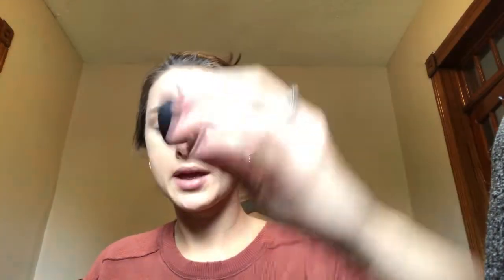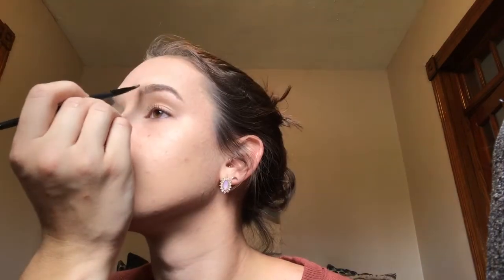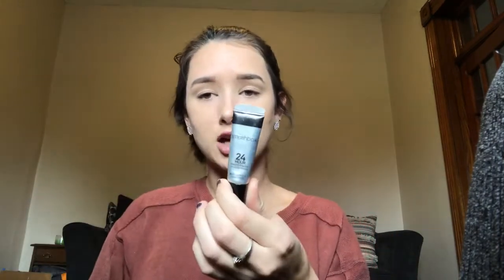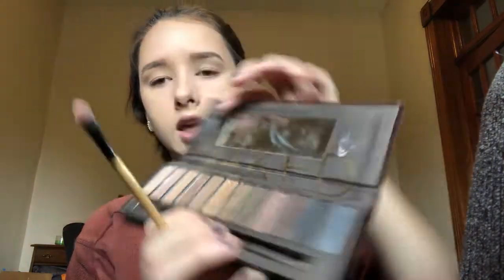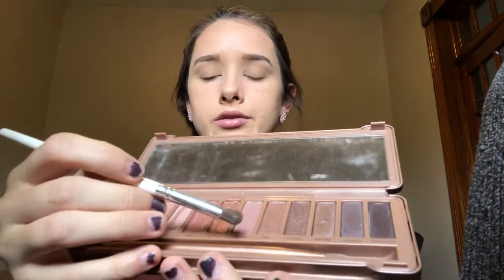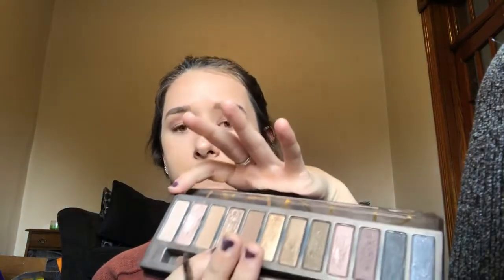FULL FACE FALL MAKEUP TUTORIAL!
I hope you enjoyed, Leave a comment on what you’d like to see next!